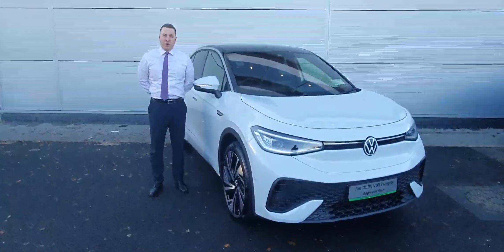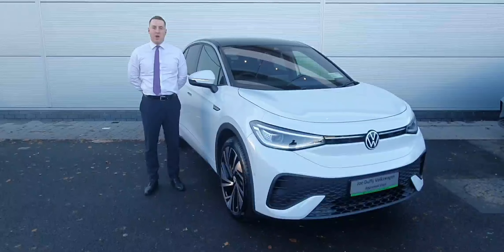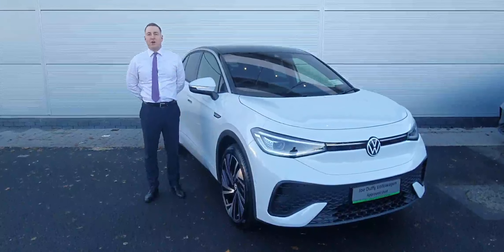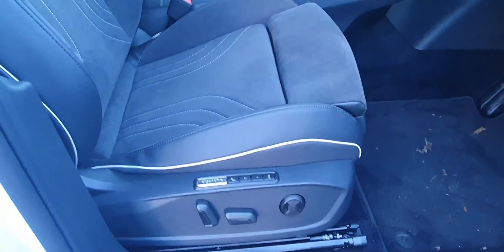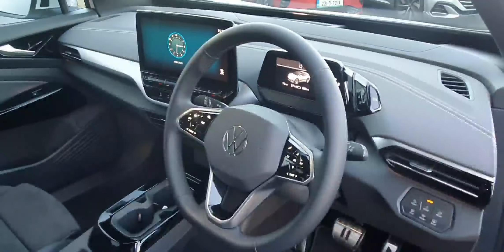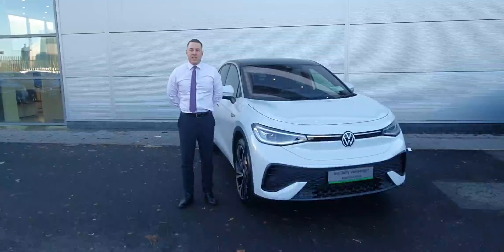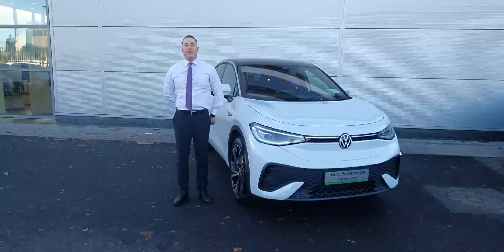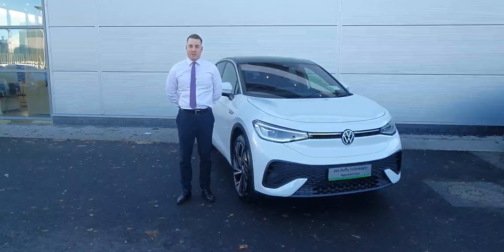231D142829 - 2023 Volkswagen ID.5 MAX 77KwH 174HP 74,400